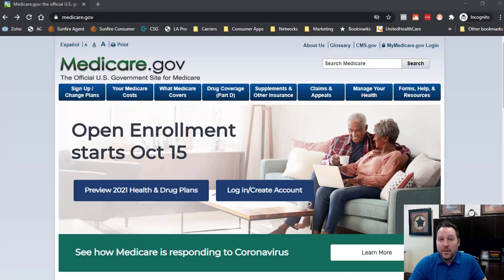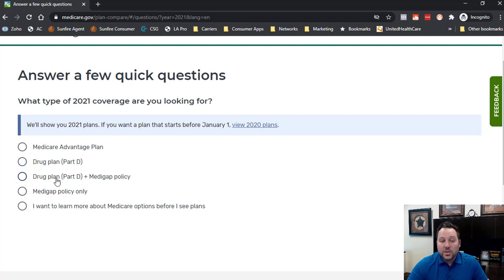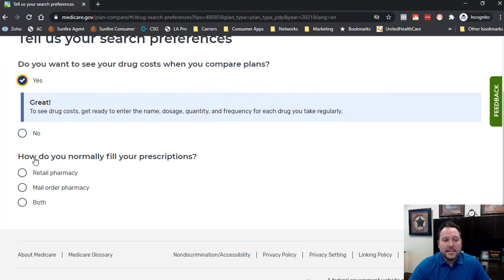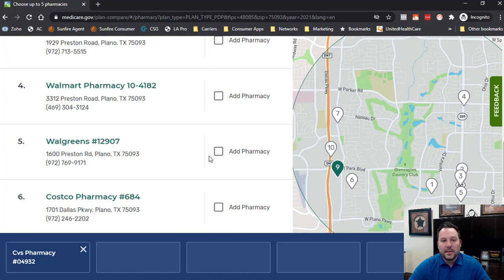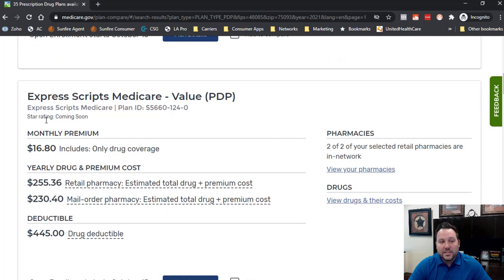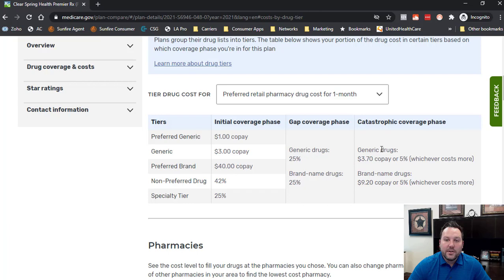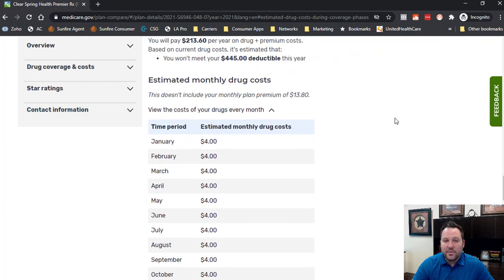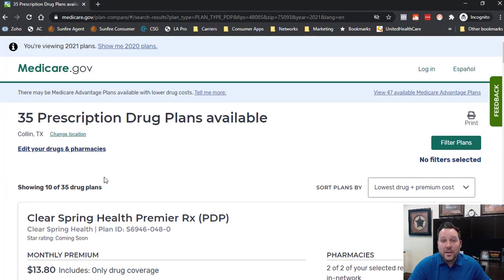How To Use The 2021 Medicare Plan Finder Tool | Medicare Hero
0:00 – Medicare Plan Finder Tool - Intro
0:29 – Plan Finder Tool Website Tutorial
0:42 – Currently on Medicare
1:23 – New to Medicare
1:39 – Creating an Account
1:45 – Answering Questions Process
4:30 – Viewing Drug Cost Preferences
5:05 – Adding Your Prescription Drugs
6:50 – Adding Your Pharmacies
7:17 – Comparing Drug Plans
15:22 – Enrolling In a Drug Plan Process

Learn how to use the Medicare Plan Finder Tool (2021 edition) to shop for Part D Drug Plans and Medicare Advantage Plans in 2021. This step-by-step tutorial will show you how to use this free plan finder tool to compare 2021 Medicare plans side by side and will give you key tips along the way so you will know exactly what to look for in your new coverage.

Here are a few of the things we will cover in this video:
• Where to go to find Medicare's free plan finder tool and how to use it
• Pros + Cons of the 2021 Plan Finder
• Recommendations what to look out for as you compare 2021 Medicare Plans
• What type of Medicare Plans you can compare with this tool
• What to look for when comparing Part D Prescription drug plans
• What to look for when comparing Medicare Advantage Plans

After watching this video you should know how to confidently use the Medicare Plan Finder Tool to shop for  2021 Medicare Plans online.

▬ Important Links ▬▬▬▬▬▬▬▬▬▬▬▬▬▬▬▬▬

NEW TO MEDICARE? ATTEND OUR FREE ONLINE WEBINAR!